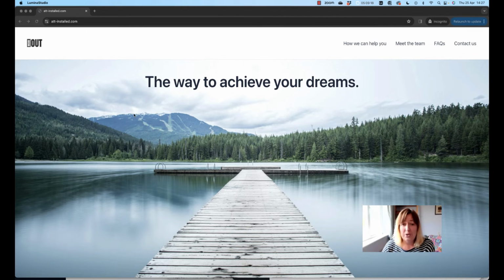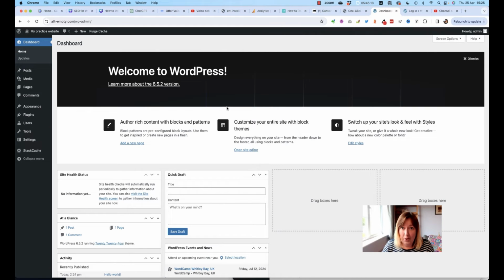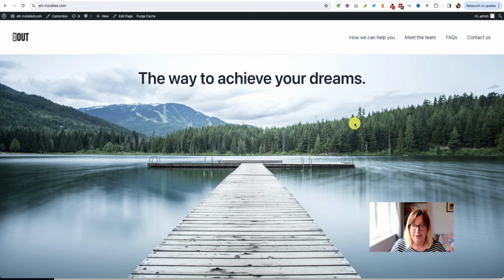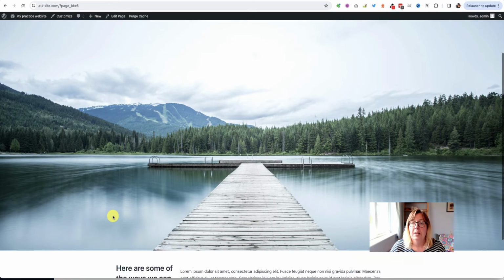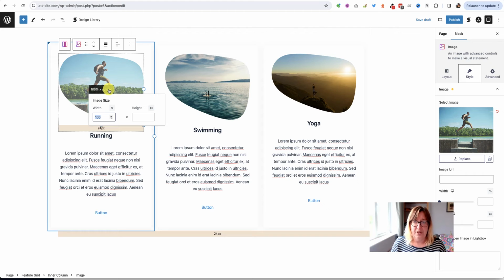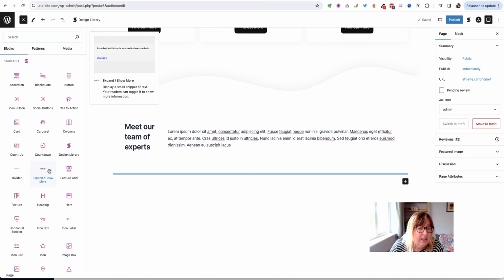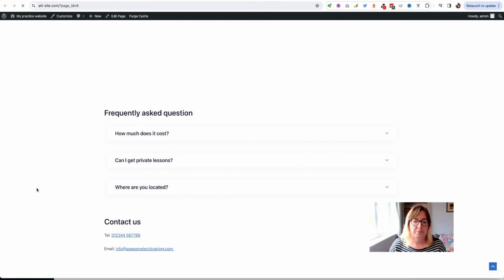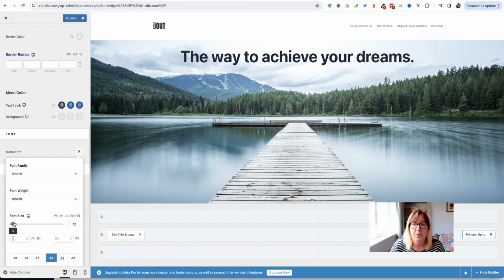How to build a one page site in WordPress using the Astra theme in less than one hour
This video shows you how to set up a simple, professional looking one page website in less than an hour using the Astra theme and Stackable blocks plugin in. From installing WordPress through to a complete one page site in less than an hour.